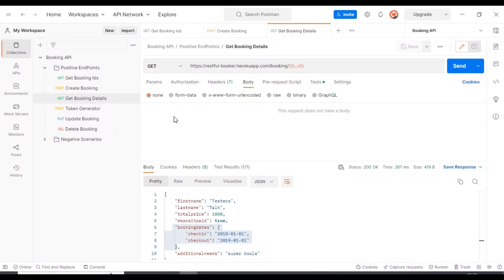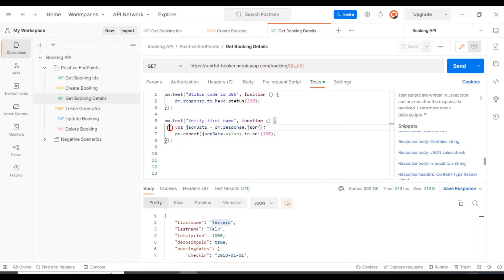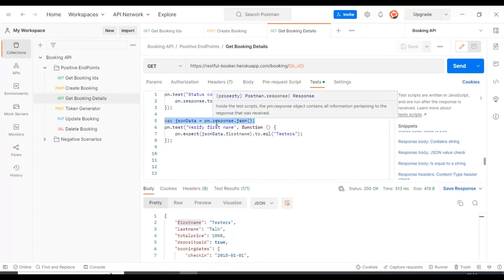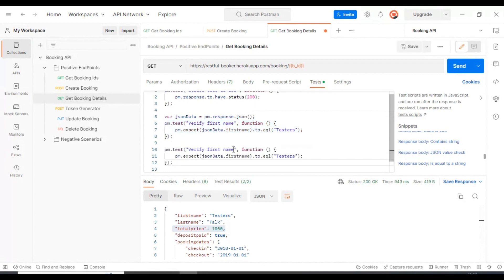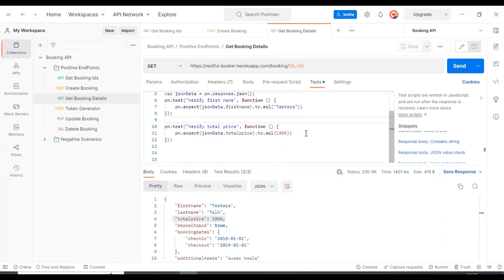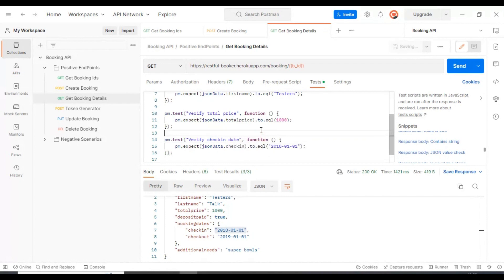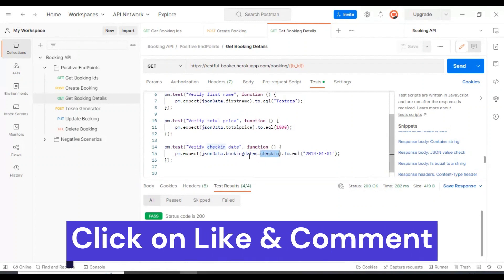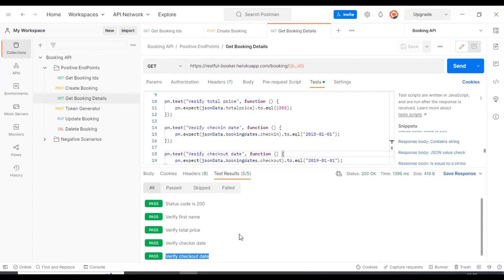Postman Tutorial #12 Advanced JSON Object Assertions | JSON Validations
Postman Tutorial for beginners | Rest API Testing Tutorial | Restful Webservices